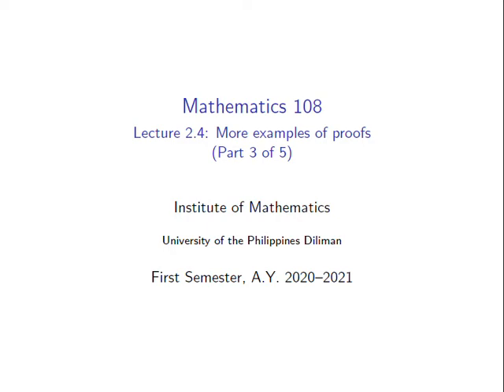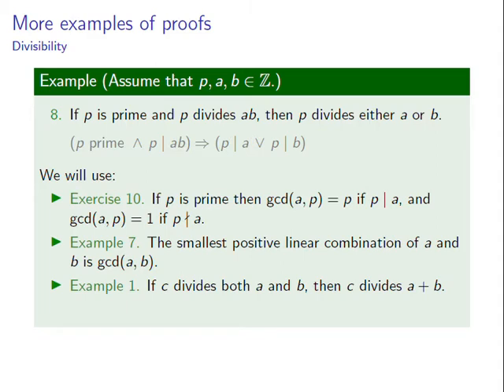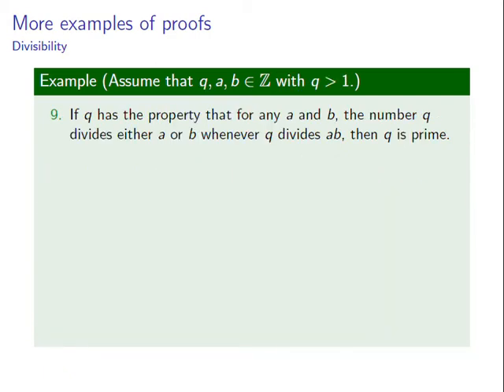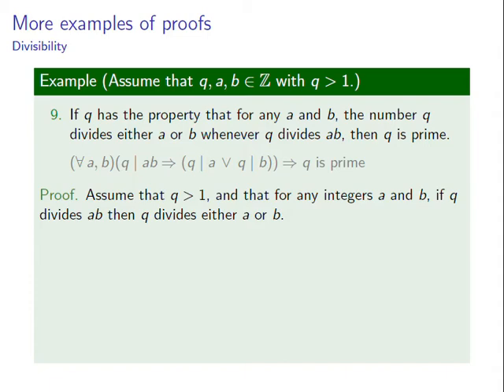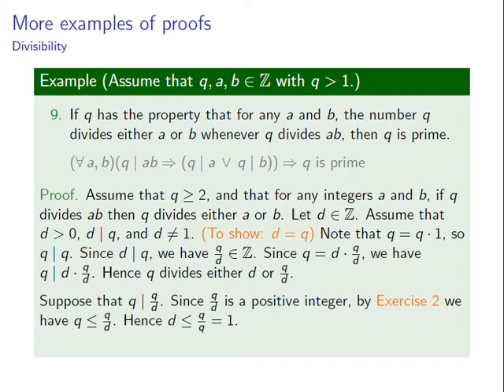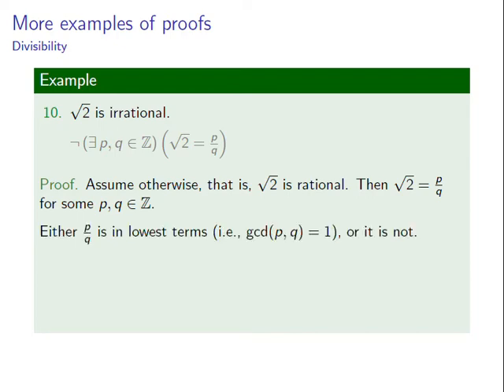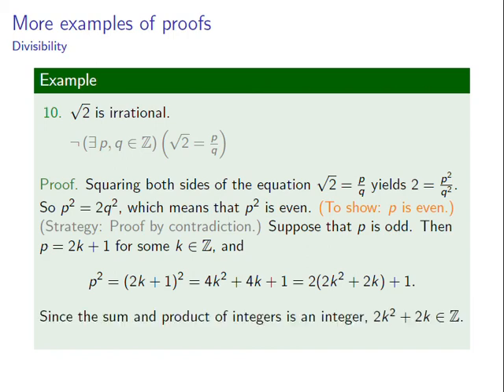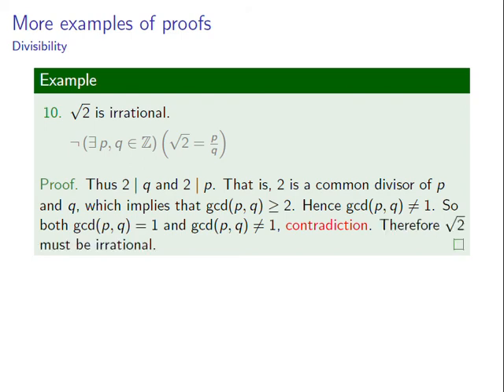[Math 108] Lec 2.4 More Examples (Part 3 of 5)